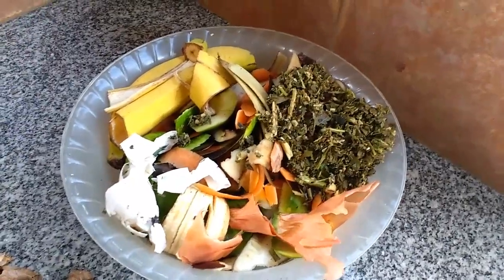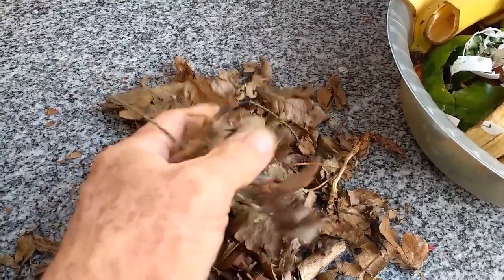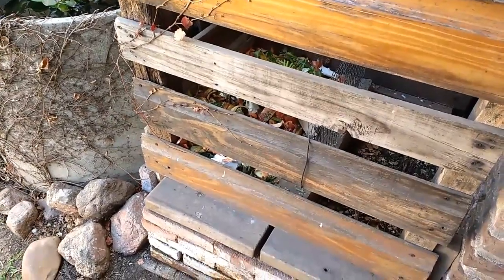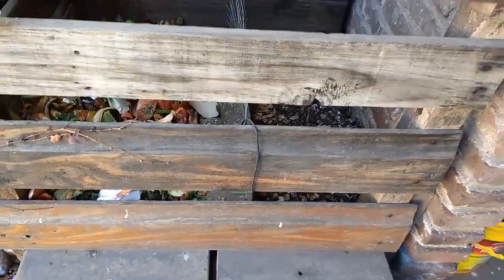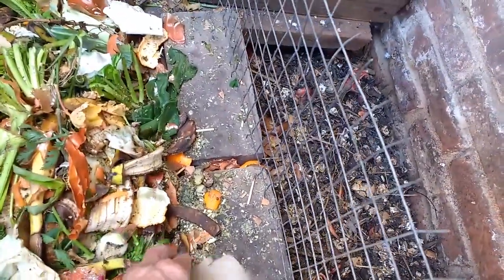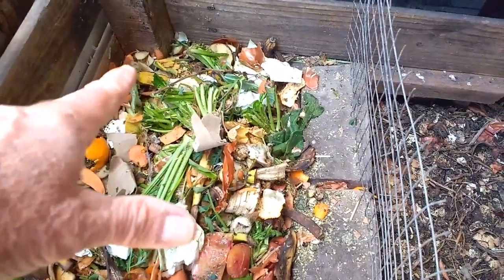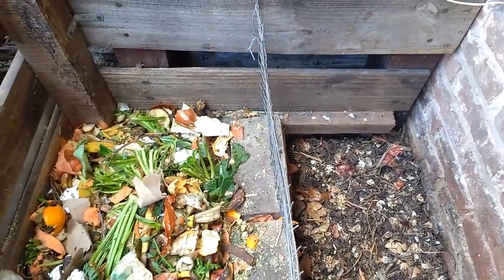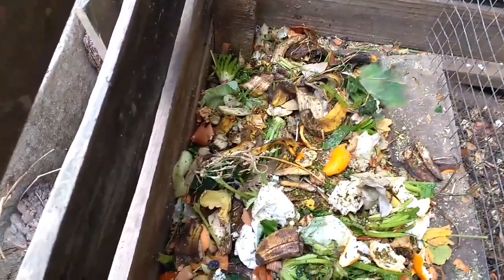Como hacer COMPOST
Les muestro como hacer compost en casa. Los materiales que se pueden compostar y el procedimiento para obtener compost.